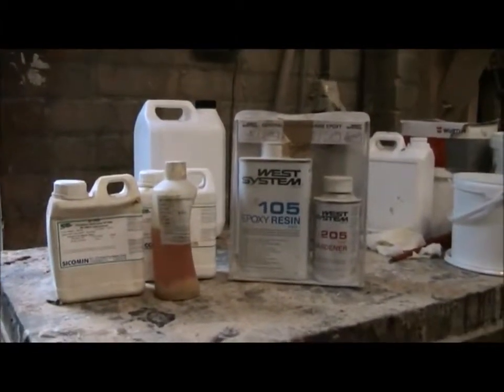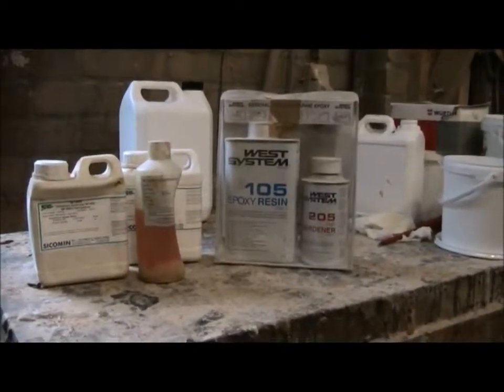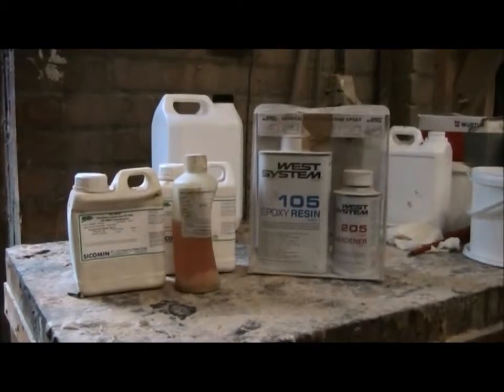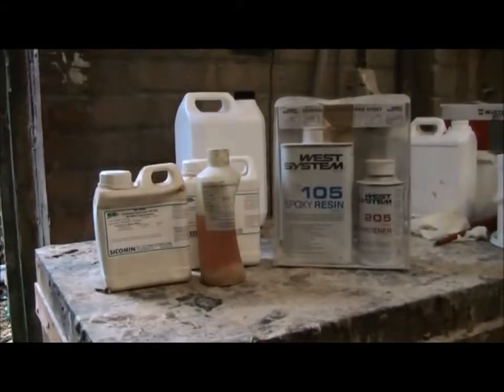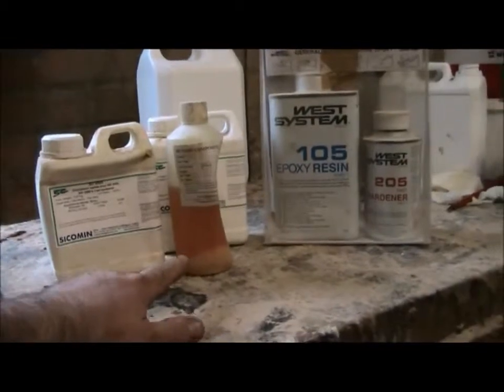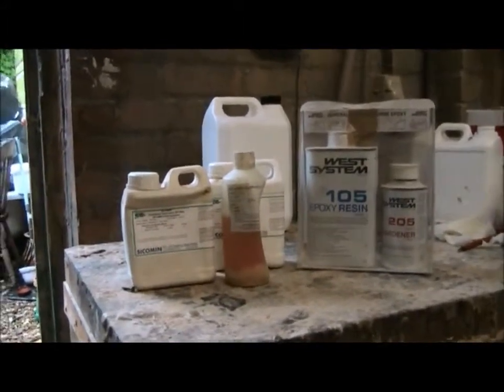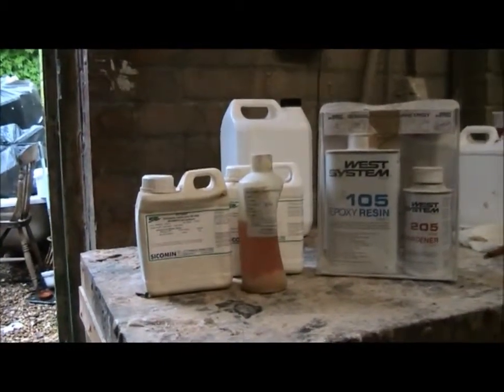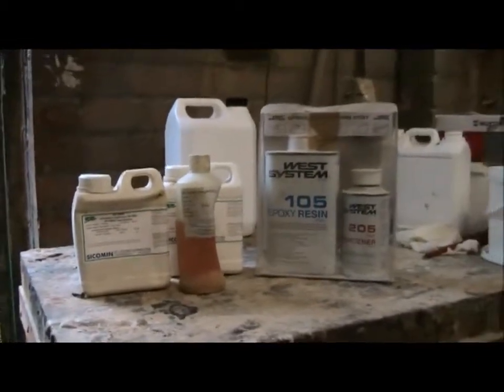intro to epoxies 1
intro into epoxy